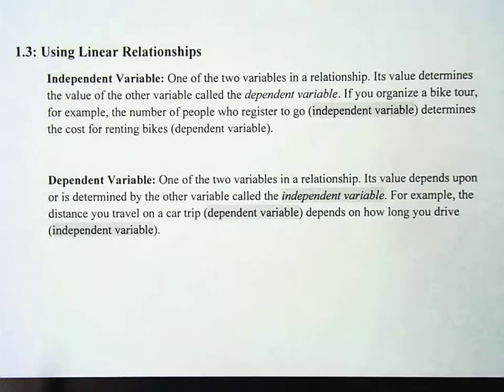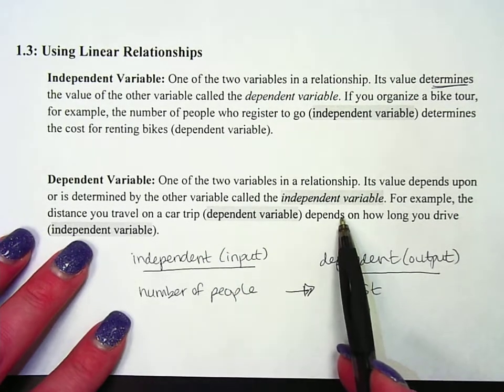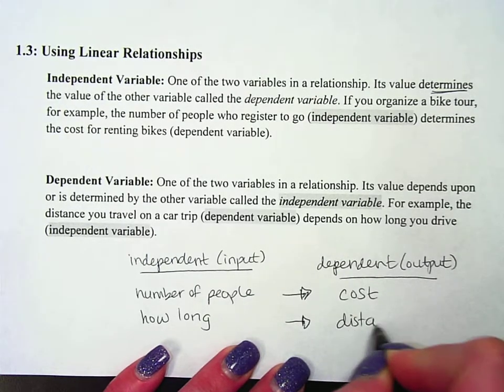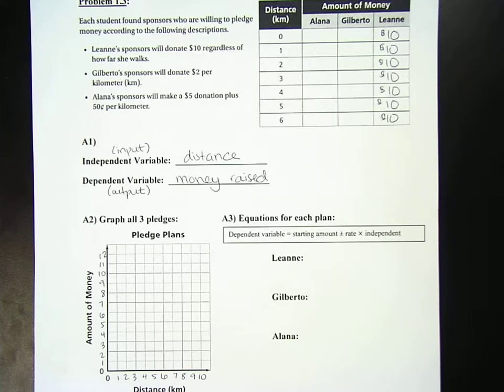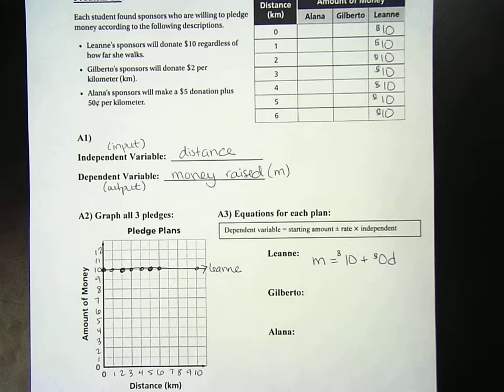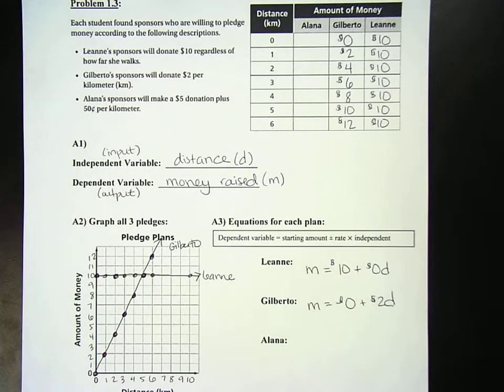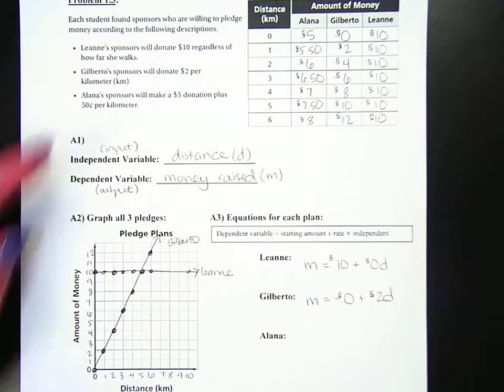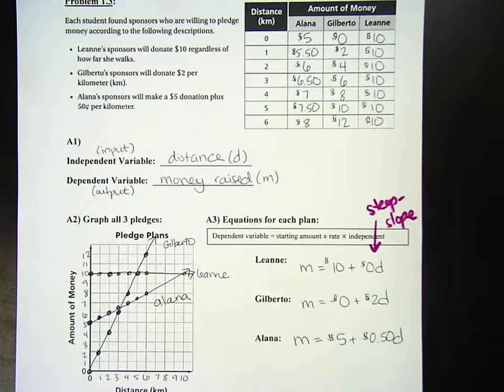1.3 using linear relationships